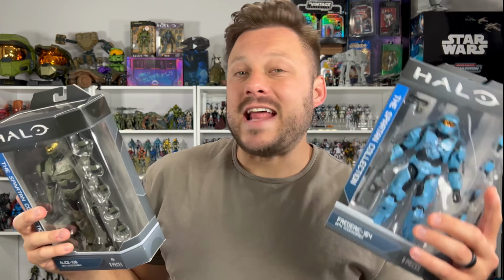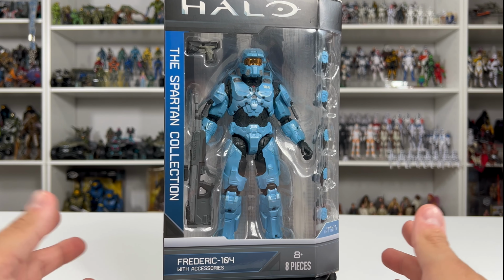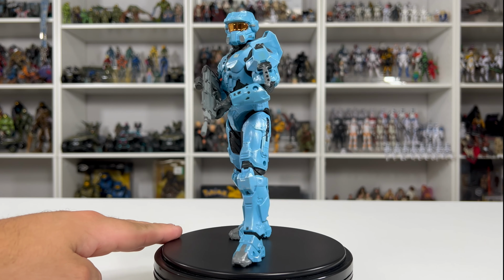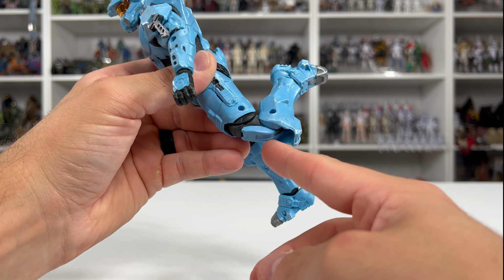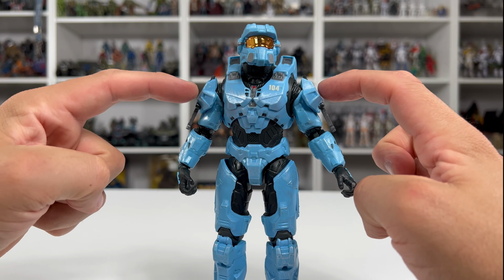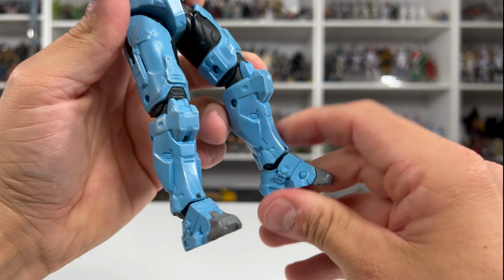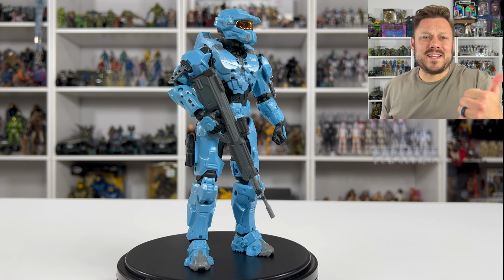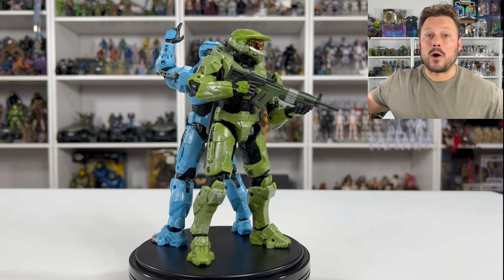Fred-104 Spartan Collection Unboxing and Review from Jazwares